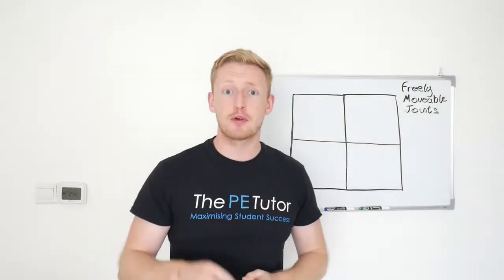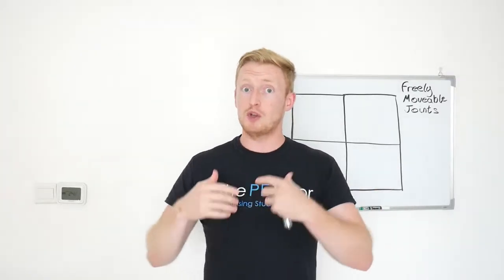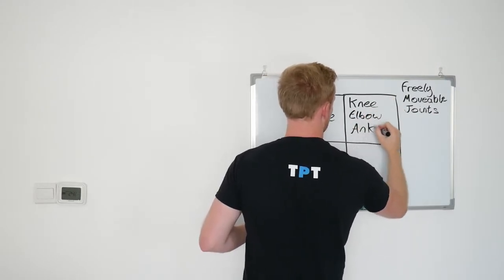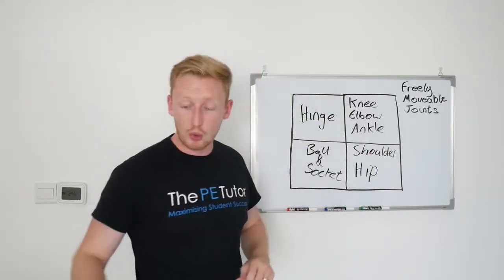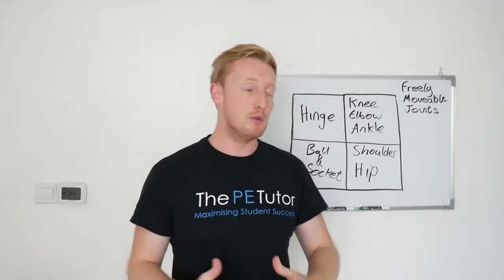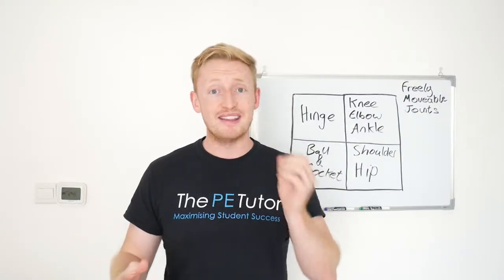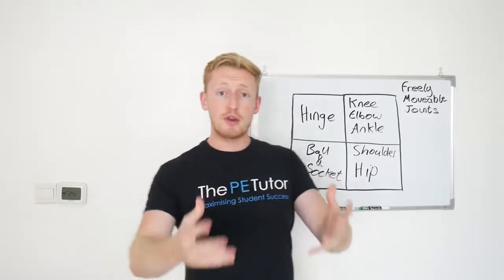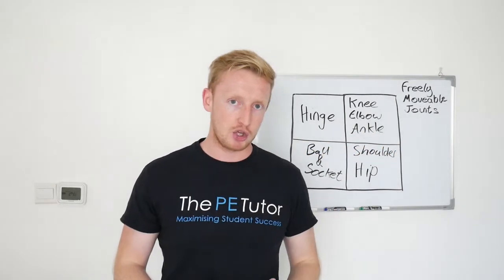What Are Freely Movable Joints?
A revision lesson explaining what freely movable joints are, where they are in the body, their importance in sport, and their synovial joint structures.

This video is part of the free membership to the GCSE PE Portal, available along with over 60+ other resources for Unit 1 GCSE Anatomy.

Learn more about The PE Tutor and how we're helping teachers and students of PE maximise their success